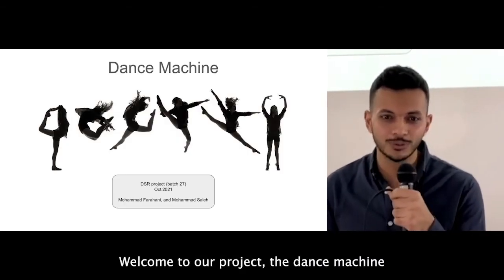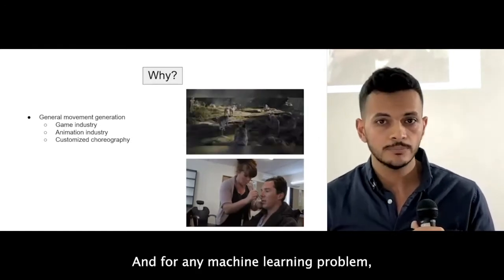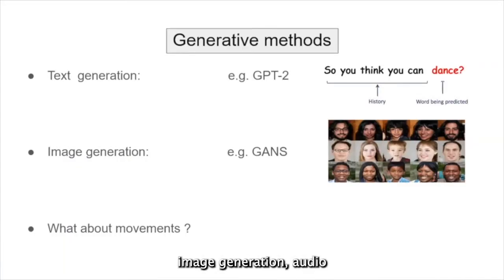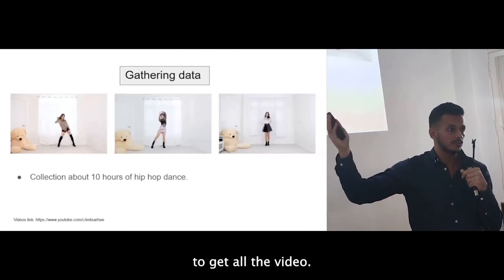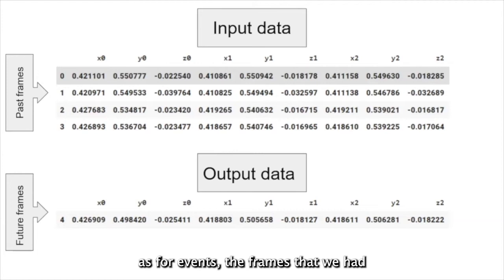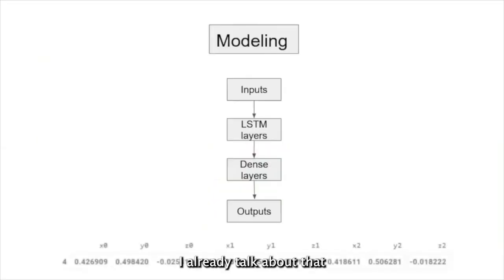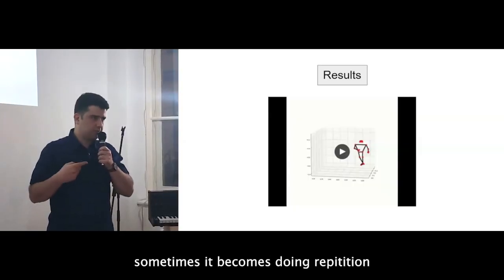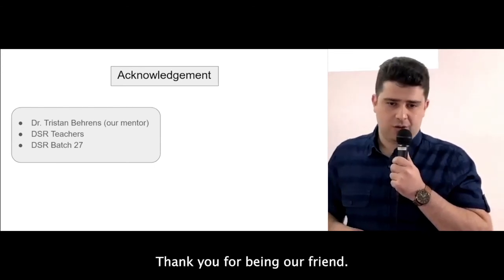DANCE MACHINE: a Machine Learning project at DSR by Mohammad Farahani And Mohammad Saleh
DANCE MACHINE
Project by: MOHAMMAD FARAHANI, MOHAMMAD SALEH
Supported by: PAUL GRZESIK, and SUJIT BADLE

Do you wonder if computers can learn how we move and dance the same way as we do? or are you working in animation and need to imitate certain dance routines or animal-like movements for your characters that look natural and vivid without spending a long time designing them?
They tried to tackle it.